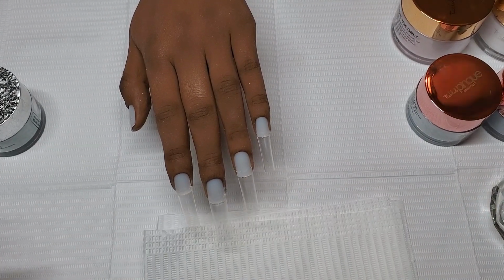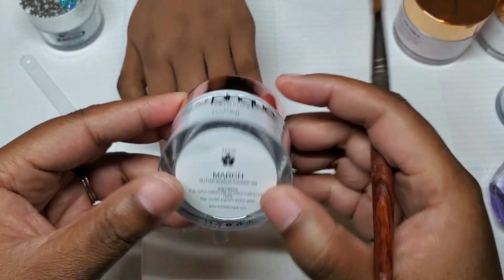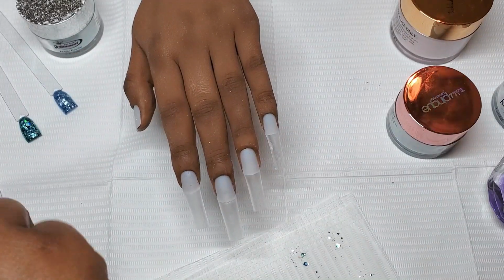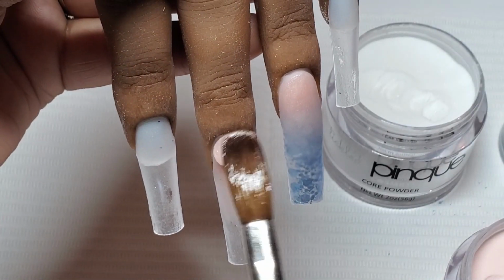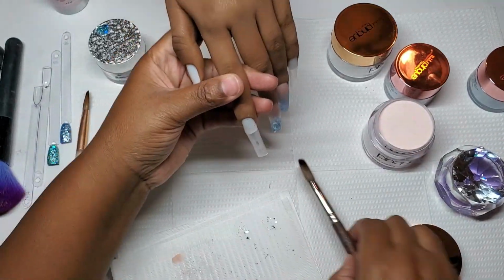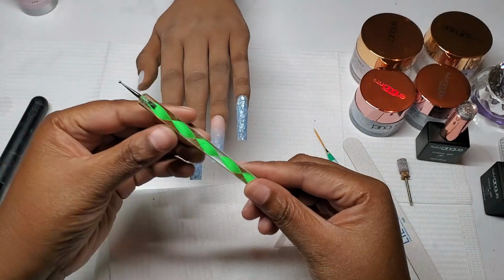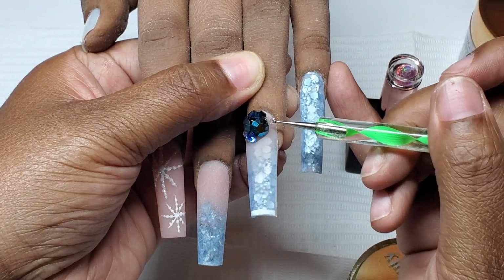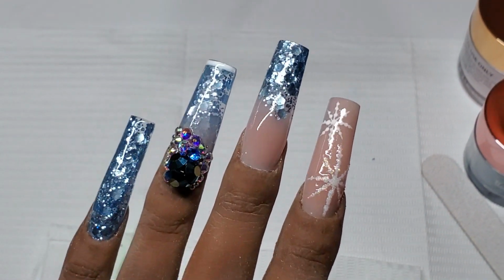Watch Me Do These Funky Christmas Nails!!!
This video is all over the place with horrible editing. LOL! At this point, I am just posting stuff. If you do get something out of this video, please like, comment on what you learned, and SUBSCRIBE to my channel along with hitting the notification bell if you are new to the family.

I will be more than happy to have you. and I PROMISE. there is so much better content coming. ENJOY this funky nail design I just came up with.